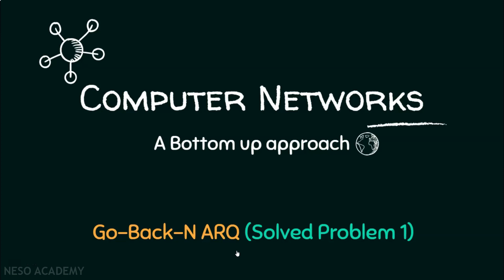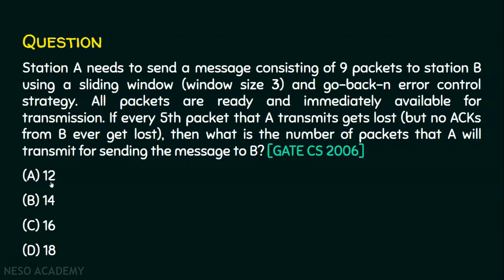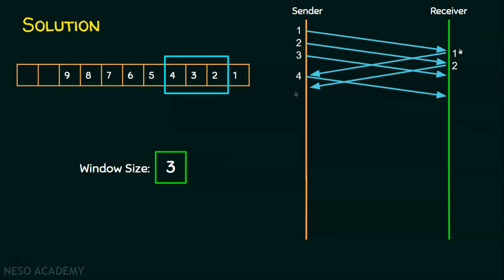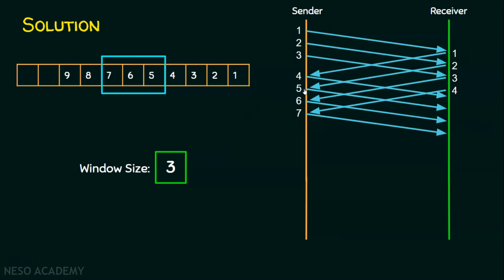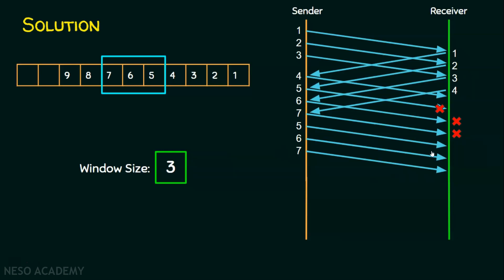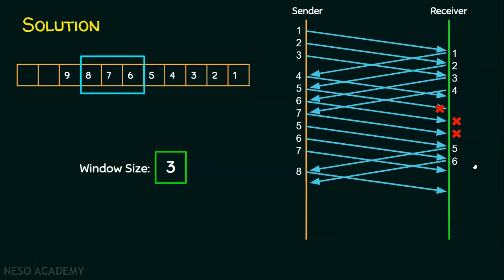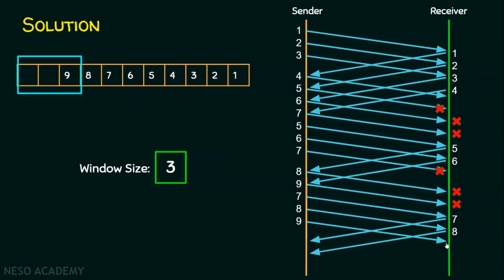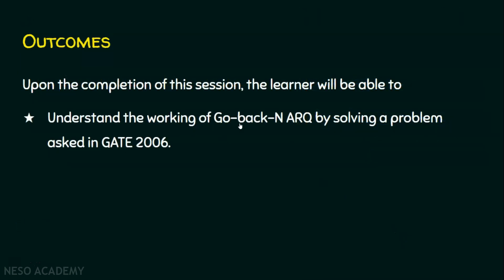Go-Back-N ARQ (Solved Problem 1)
Computer Networks: Solved Question on Go-Back-N ARQ in Computer Networks
Topics Discussed:
1) Solved Problem from GATE 2006 on Go-Back-N ARQ protocol.
2) Working of Go-Back-N ARQ.